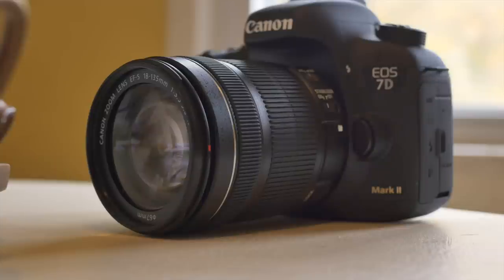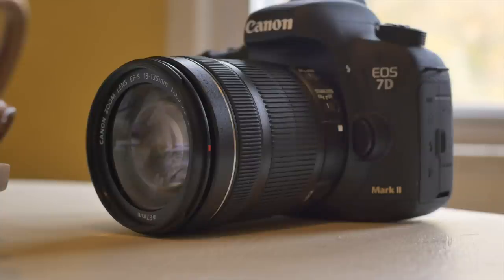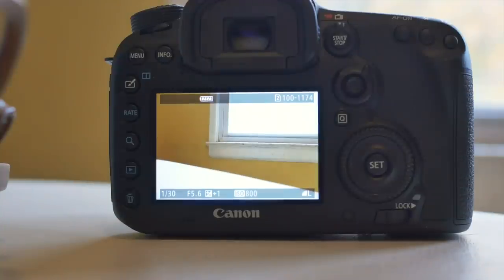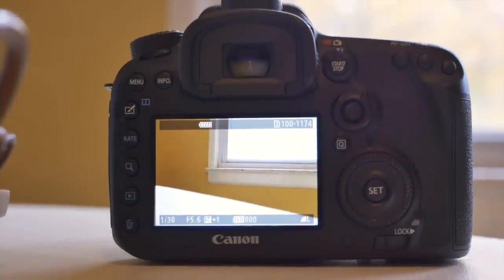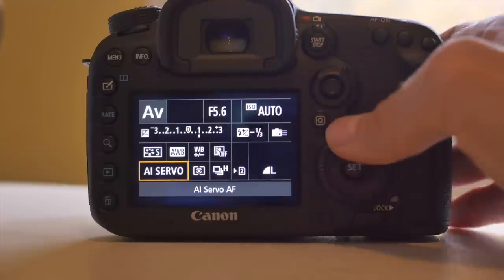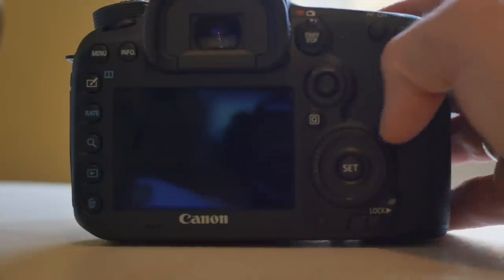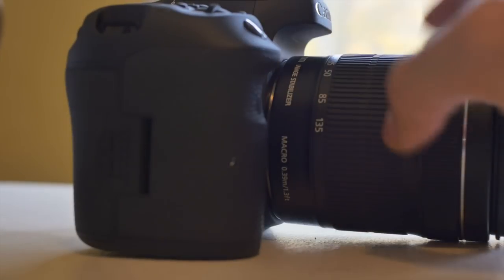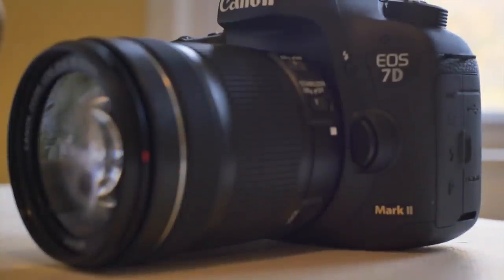Canon 7d Mark ii Review Part 1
Canon 7D Mark ii Just released Oct 30, 2014 in my hands.  Its very nice.  Soild build quality on the 7d Mark ii.